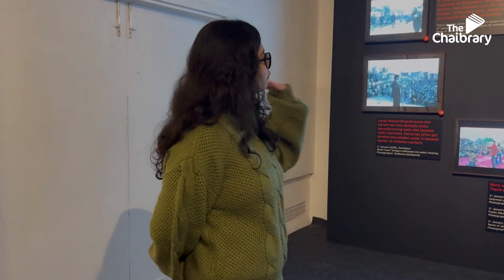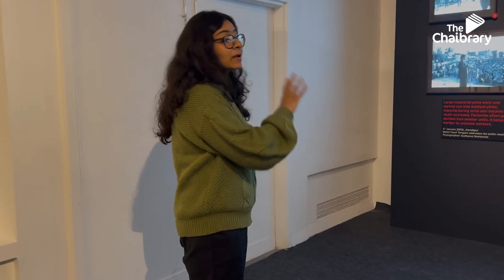Show Walkthrough : Spectatorship And Scenography In The Archives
Alkazi Theatre Archives @ Alkazi Collection Of Photography Presents Spectatorship And Scenography In The Archives at Shridharini Art Gallery, Triveni Kala Sangam, New Delhi
Show Timing : 11AM - 08PM
Date : Feb 4-12, 2023